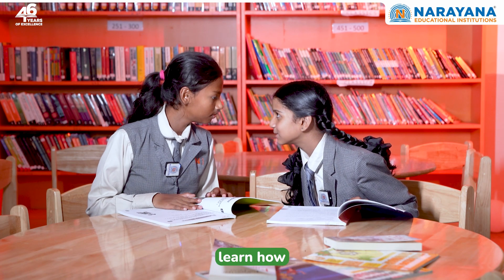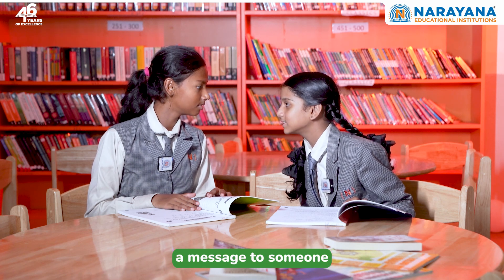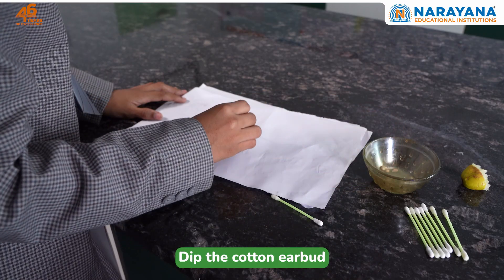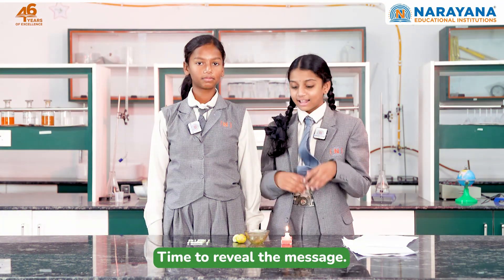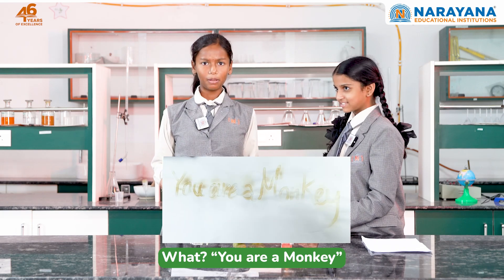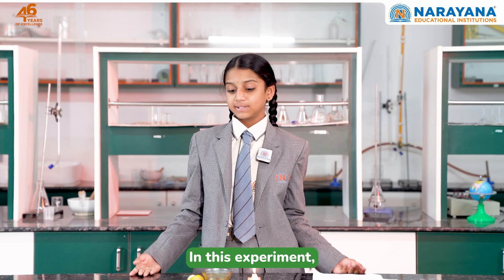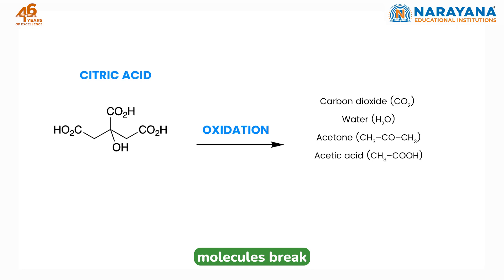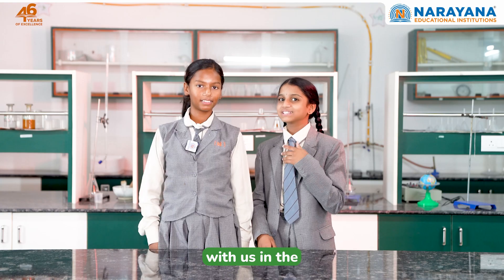Invisible Ink Experiment | Oxidation Reaction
In this fun science experiment, we use lemon juice to write invisible messages that magically appear when heated. But it’s not magic — it’s oxidation!

When the citric acid in lemon juice reacts with oxygen under heat, it changes color and reveals your hidden message.

This is the same chemical reaction behind browning apples and rusting iron.

The Narayana Educational Group has a proud history of 46 years of academic excellence, and is now one of the largest and most highly respected educational organizations in Asia. Our story began in 1979 when our founder, Dr. P. Narayana, started NARAYANA COACHING CENTRE with just seven students. However, his passion for providing quality education to underprivileged students led to rapid growth, and today, Narayana comprises over 800 schools, colleges, Coaching Centers, and professional colleges across 23 Indian states.